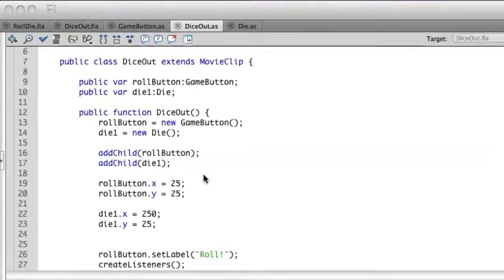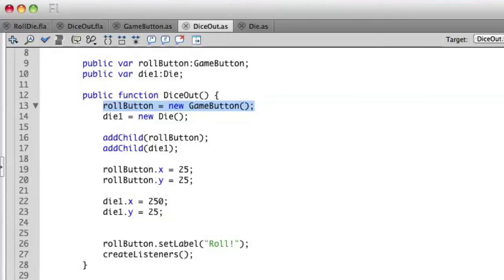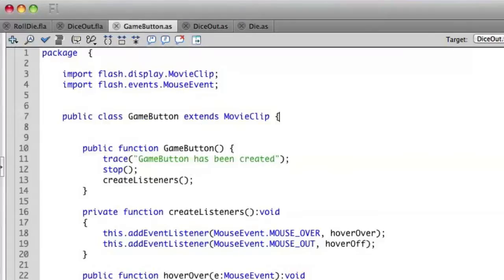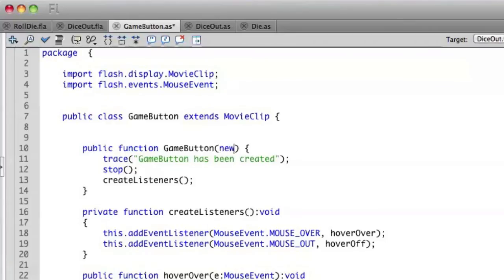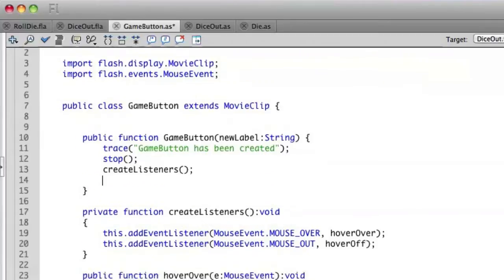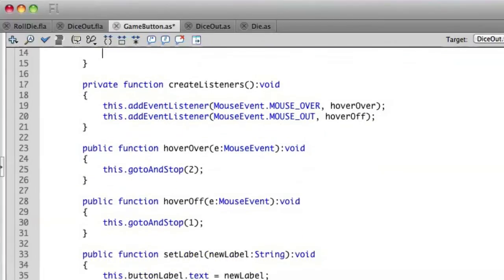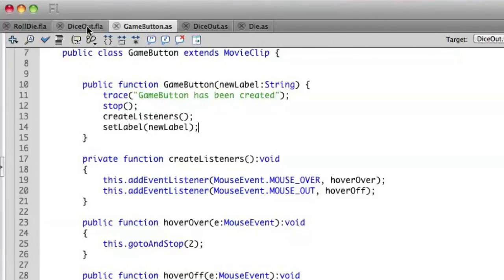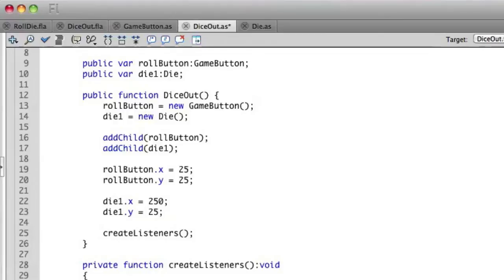ActionScript 1:1 with Doug Winnie - Set Initial Values to Class Instance with Constructors (ep. 57)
Adobe's Doug Winnie showcases how to more efficiently customize a project's class objects by changing text labels as each instance is created.